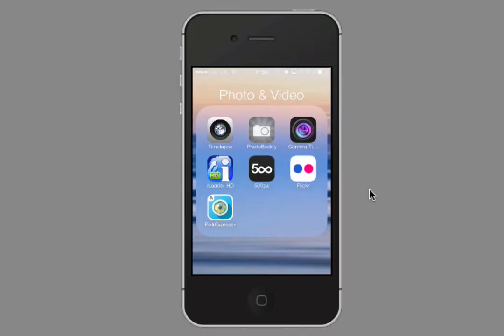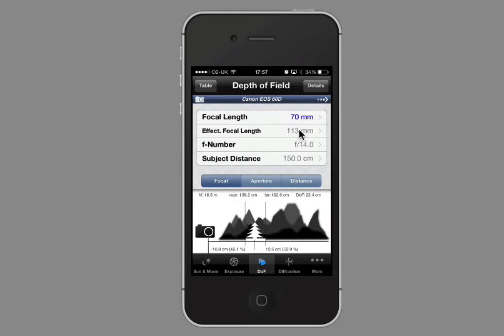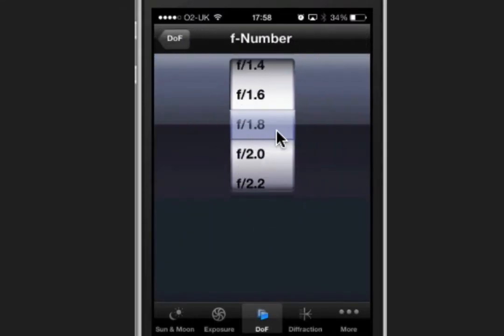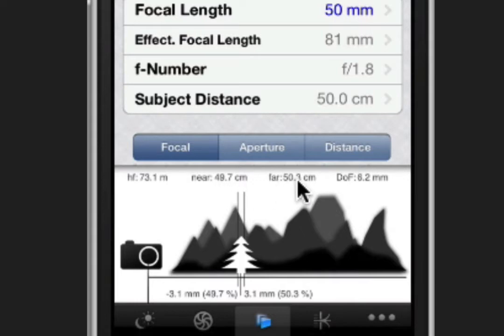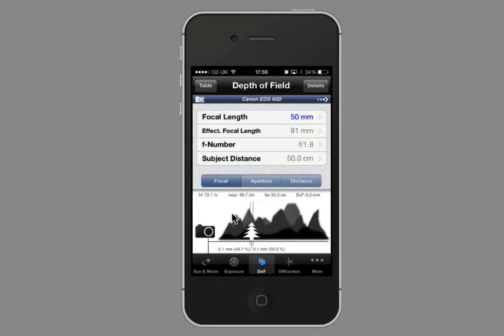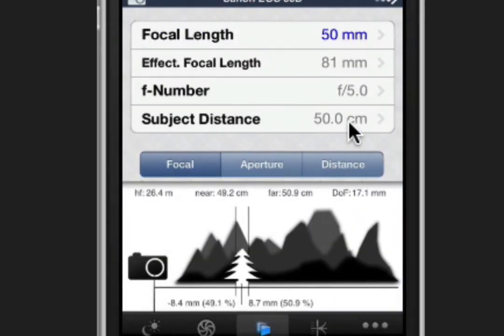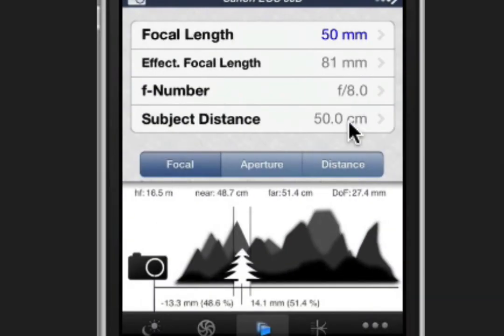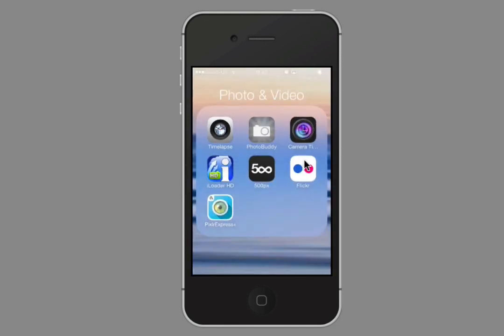PhotoBuddy - Depth of Field calculator app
You set your camera to F2.8 and zoom in but do you really know how much depth of field you have? You may be suprised at how shallow it is and therefore how little room for error you have.
As you'll see in the video you input your camera model, lens focal distance, aperture and distance from subject and it will show you on a graphic exactly how much depth of your photo will be in focus.